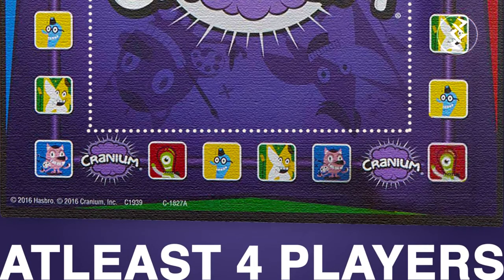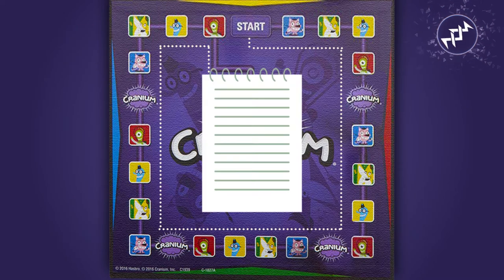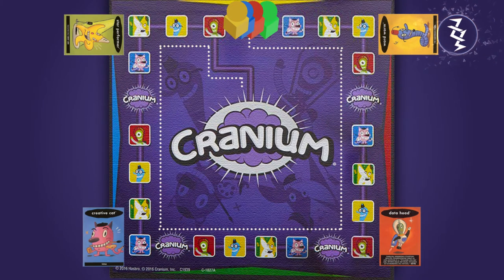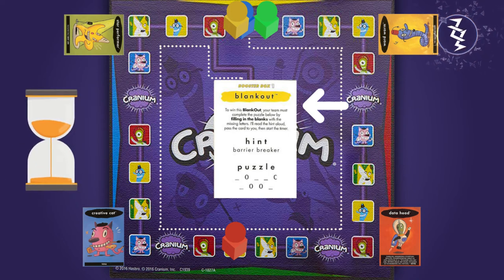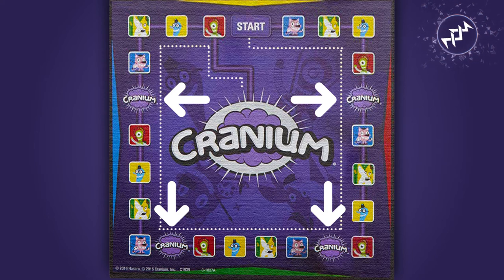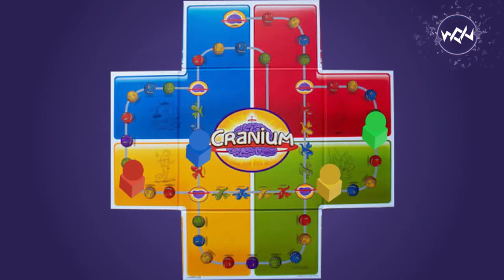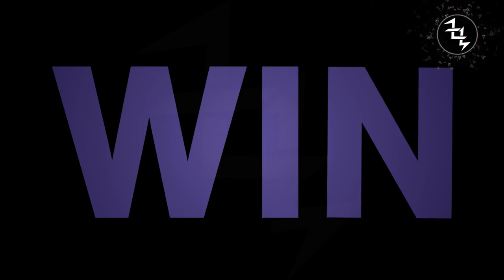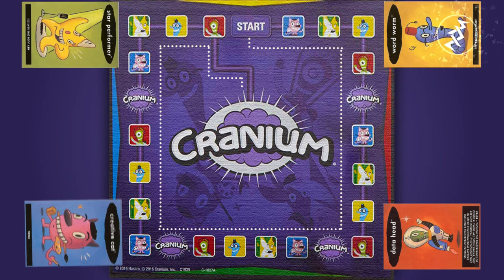How to play Cranium | Cranium Demonstration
Do you know how to play Cranium board game?
Presenting you the Cranium Demonstration video from Underground Animator.
Watch this interesting animated demonstration to find out.